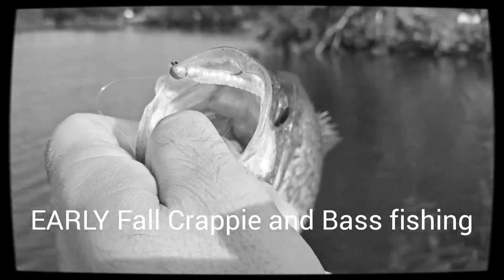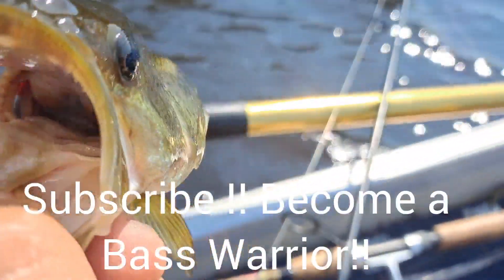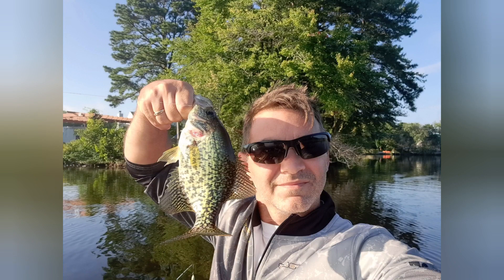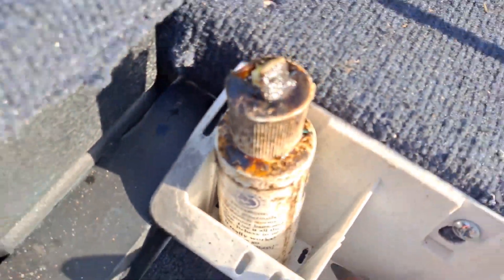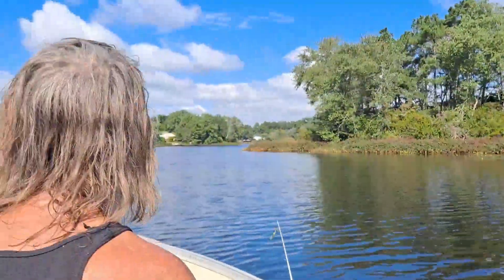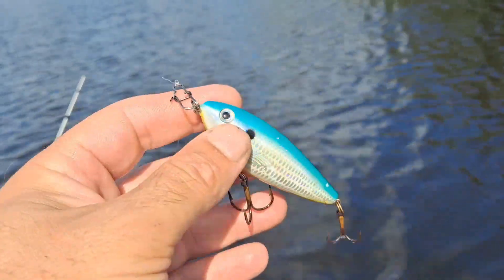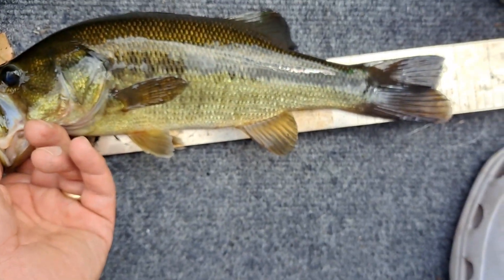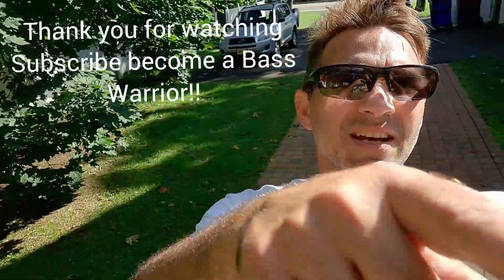Crappie and Bass Fishing Early Fall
September 18 2021 early Fall Crappie and Bass fishing at Lake Riveria in NJ!
I catch 3 Crappie on a trout magnet and 3 Bass the biggest came on topwater 3.5lber!
Pop caught a nice crappie as well!
fallbassfishing fallbass